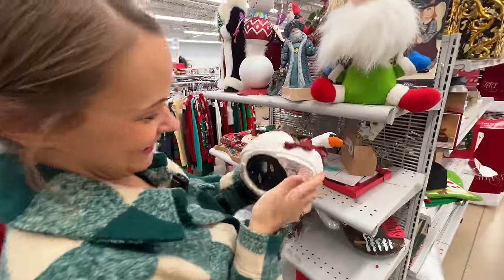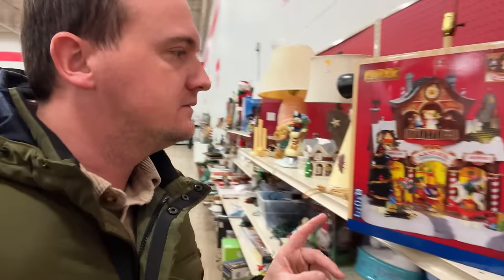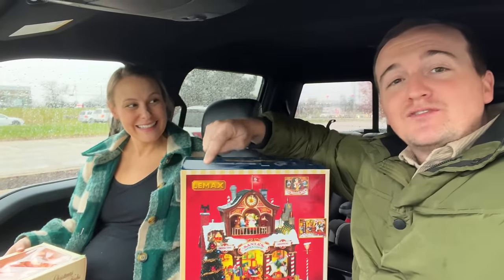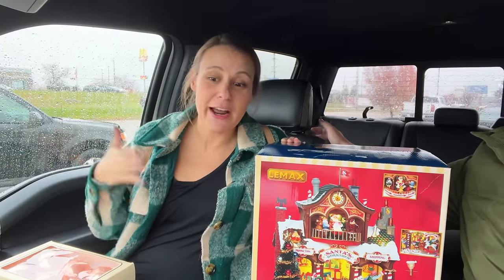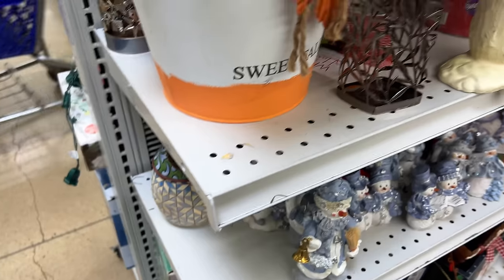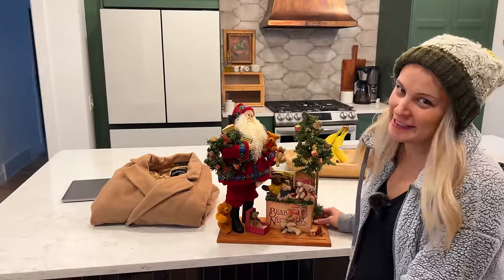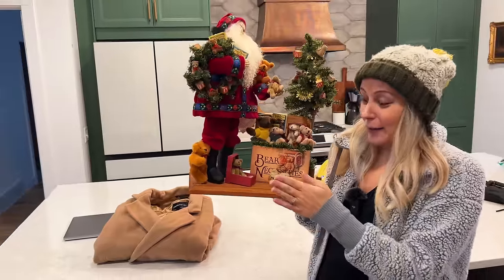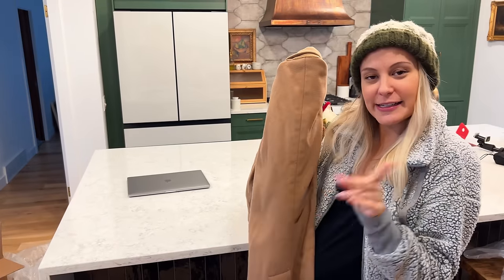You WON'T believe what we found in the CHRISTMAS section at Goodwill! 🎁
Check out Litokam's amazing Black Friday deal on the P1 Camera
Watch Jamie and Sarah as they dive into the hidden gems of Goodwill's Christmas section. 🌟  This Goodwill thrift haul is packed with reselling and flipping inspiration.

Many items can be easily passed over if you are not educated in what you are buying. Learning how to look up sold comps on eBay is KEY to reselling items from thrift stores. In this video we teach you how. We believe reselling or flipping items from the thrift store is a great way to earn extra income and get ahead financially. Reselling is a side hustle anyone can do in their spare time.

🔍 Explore the world of reselling and flipping as Jamie and Sarah share their expert tips on turning thrift store finds into a lucrative business. Get ready for a Goodwill haul that goes beyond the ordinary, featuring exclusive Christmas flips and unique thrift store items perfect for reselling. 🎁 Discover the secrets of thrifting success as Jamie and Sarah take you on a journey of thrift with me, showcasing their favorite finds and sharing insights on the easiest side hustle in 2024: Reselling.

Don't miss out on the best side hustles for the upcoming year and learn how to flip thrift store items with ease. 🚀 Whether you're a seasoned entrepreneur or just starting your reselling side hustle, this video is your one-stop-shop for valuable insights and inspiration.